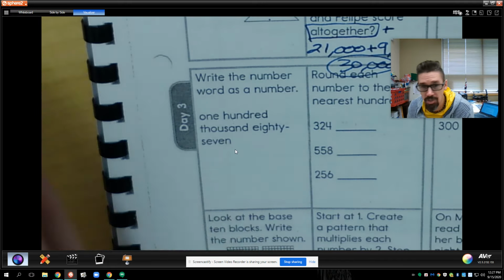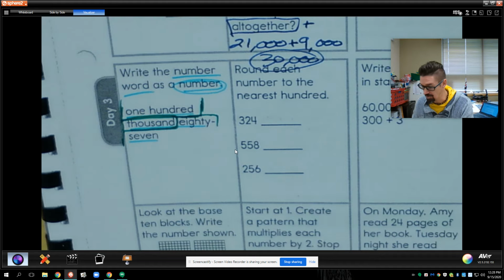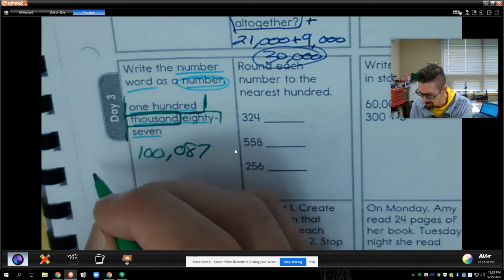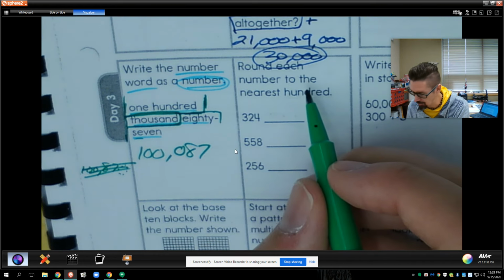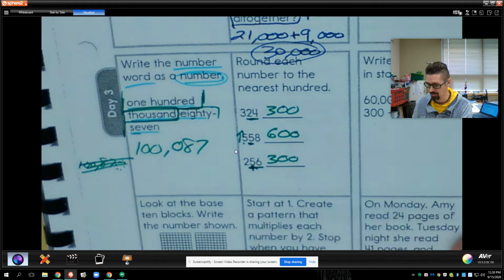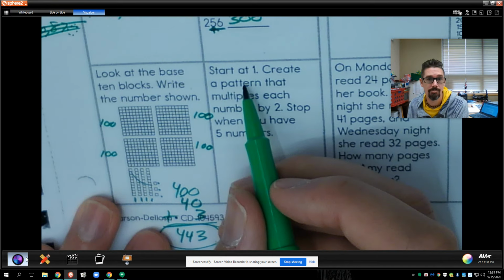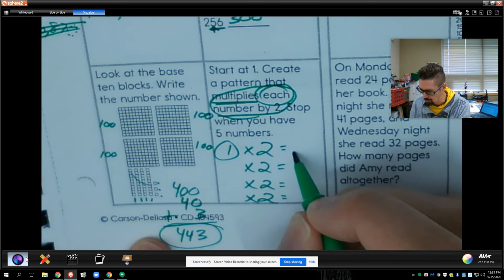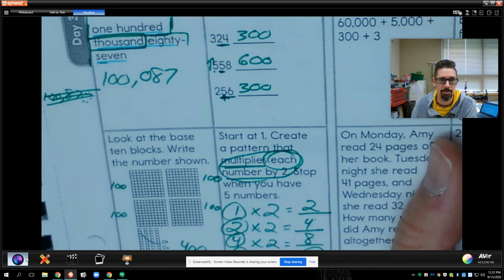Daily Math Week 1, Day 3